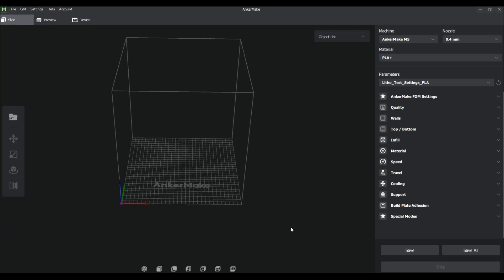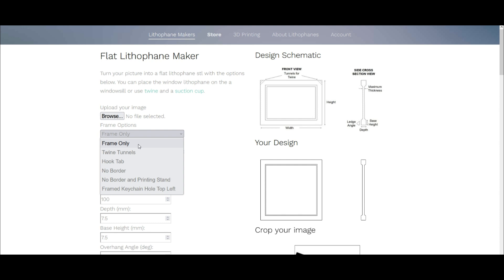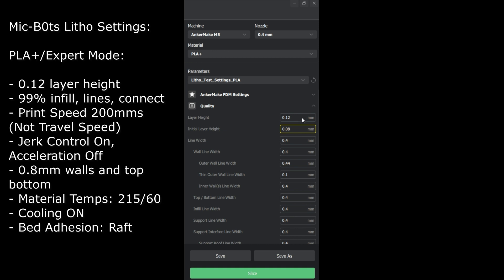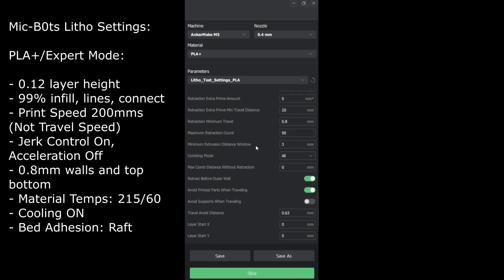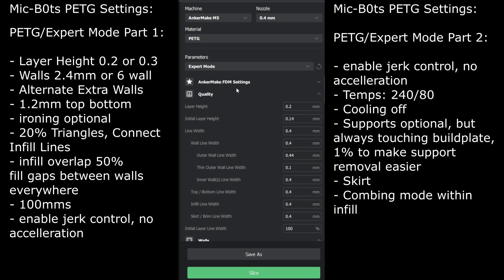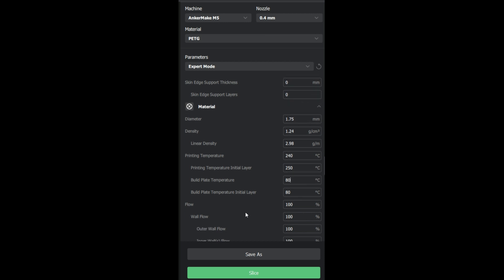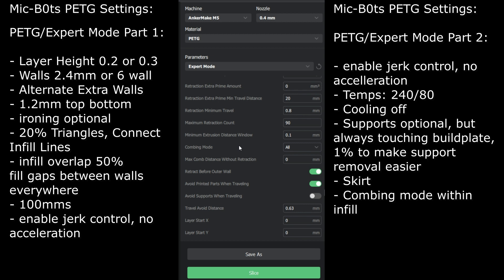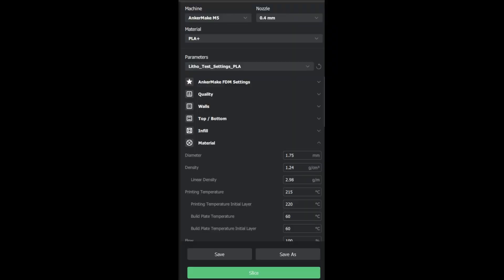Mic-B0t Presents: AnkerMake M5 Lithophane Settings and PETG Settings Update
00:10 Litho Settings
06:28 Litho Time-Lapse
07:02 Updated PETG Settings

Don't forget to use the playback speed button if you need a slower or faster pace video.

My Printers:
AnkerMake M5
Creality Ender 5 Pro

Filament that I use:

ERYONE Silk PLA
ERYONE PLA+
ERYONE PLA
ERYONE TPU
ERYONE PETG
Eryone Wood PLA

OVERTURE PETG
OVERTURE TPU

GIANTARM Wood PLA

GEEETECH Glow Green
GEEETECH Glow Blue

eSun PETG
eSUN Silk Magic - PLA
eSun PLA+
eSUN Gloss PLA
eSUN PLA-LW PLA

Polymaker Matte PLA
Polymaker PLA+
Polymaker PETG
Polymaker Silk

AnkerMake M5 Series:

Part VIII: Lithophane Settings and PETG Settings Update
Part IX: Coming Soon
Part X: Coming Soon

AnkerMake M5 Specs:

-5X Faster Printing
-Precise 0.1 mm Detail
-Built-In AI Camera Monitoring
-Auto-Created Timelapses
-Hub Connects Multiple Devices
-7×7 Auto-Leveling 49 Point
-Easy Assembly
-Aluminum Alloy Structure
-Print Volume 235×235×250 mm
-250 mm/s
-Print Materials: PLA/PETG/TPU/ABS
-Extruder Temperature: Maximum 500°F (260℃)
-Heating Plate Temperature: Maximum 212°F (100℃)